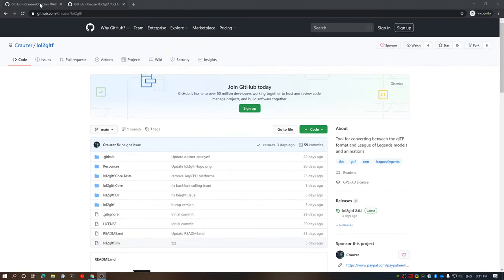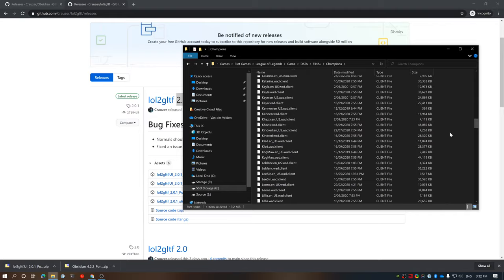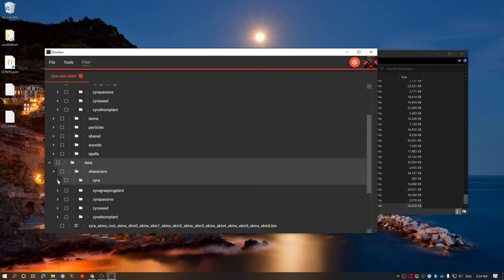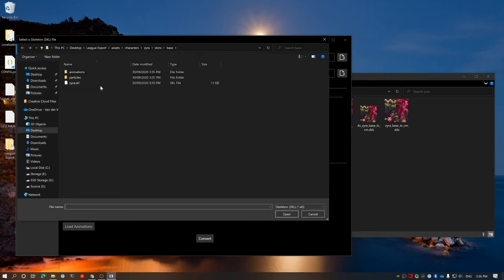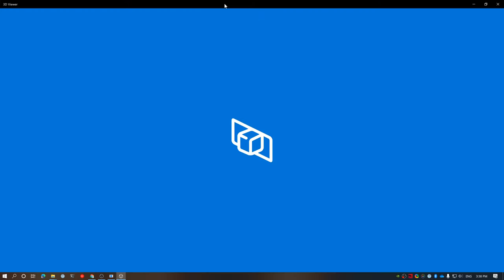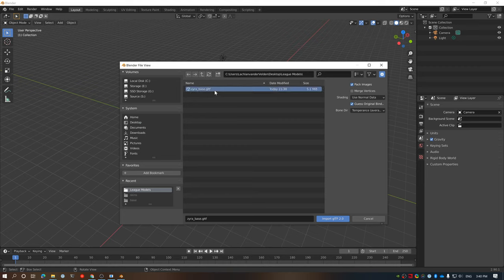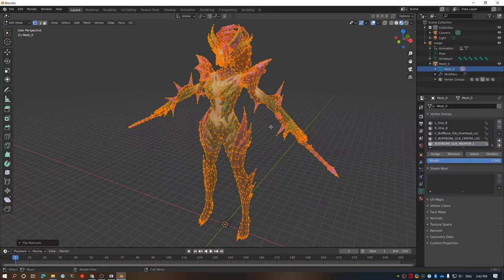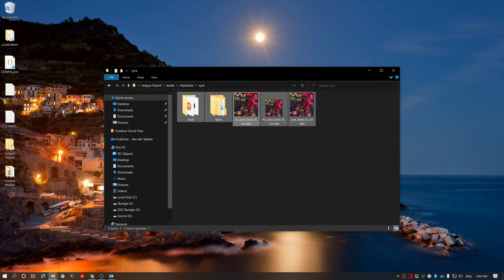Export champions from League of Legends into Blender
A quick overview of using lol2gltf and exporting a champion from league of legends ready to be imported into blender for any use.